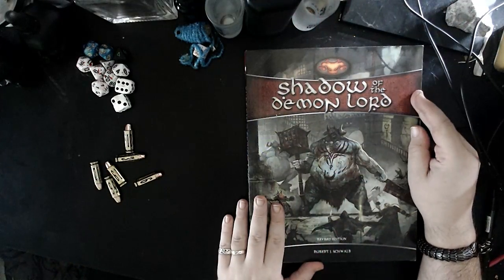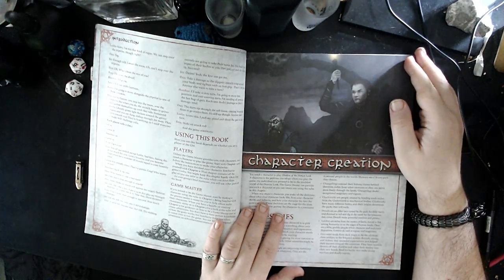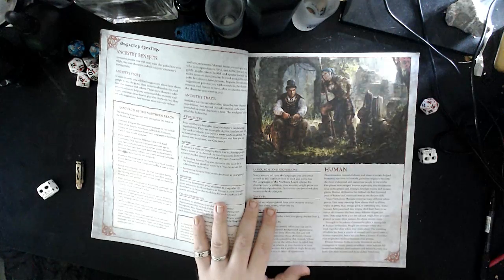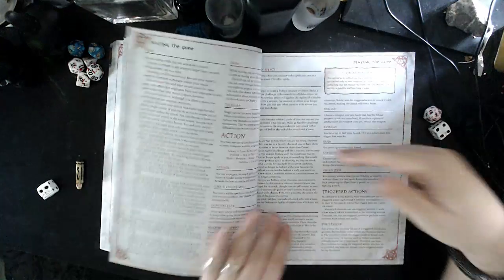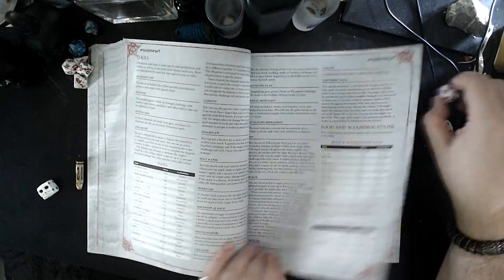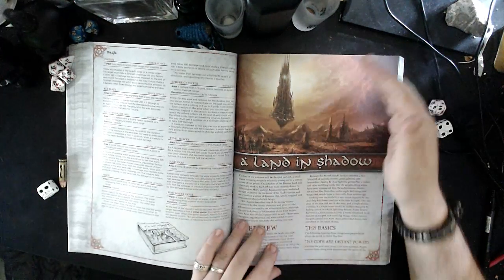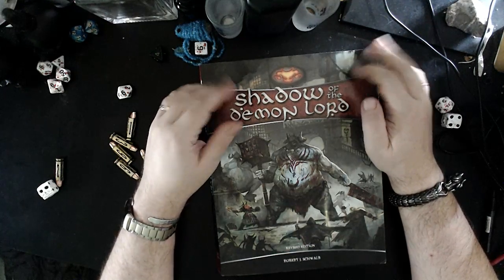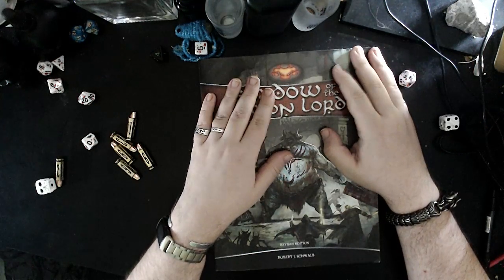TTRPG REVIEW: Shadow of the Demon Lord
The one I keep getting confused with Against the Dark Master.

The only way to be sure of getting updates is my email list